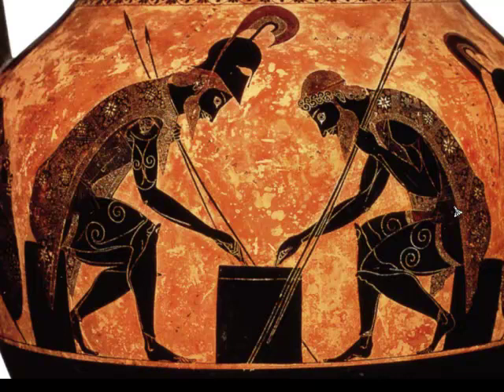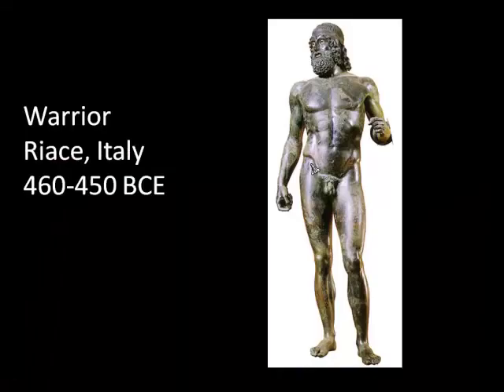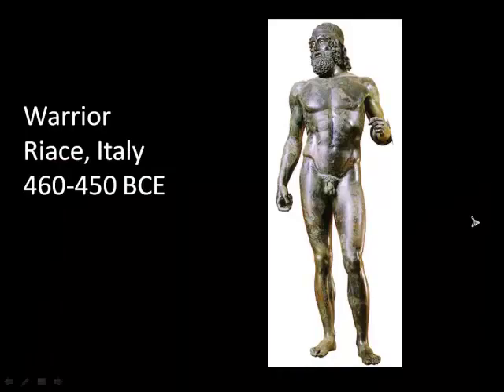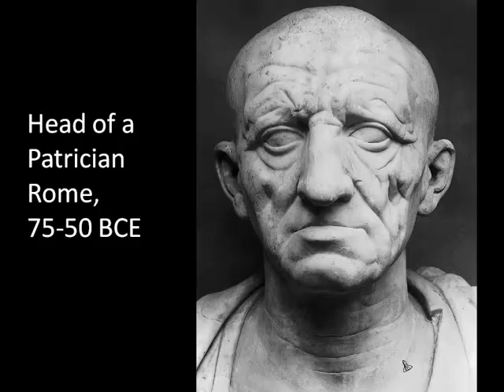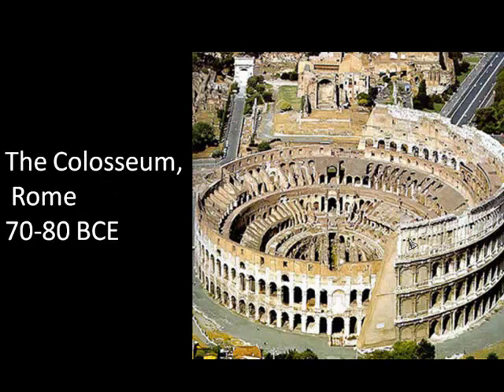the Ancient World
this clip provides an overview the Ancient world and the cultures and artifacts we will be discussing in more detail